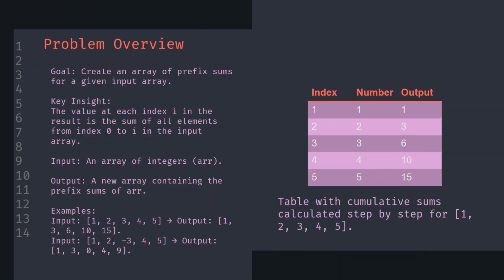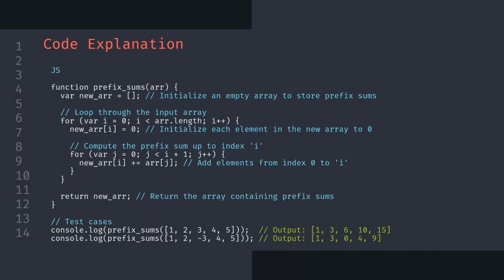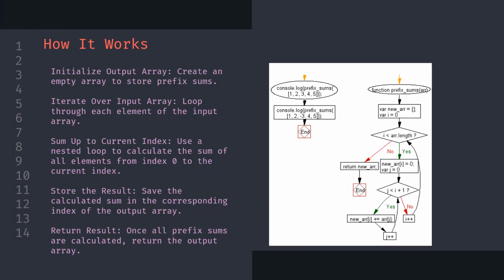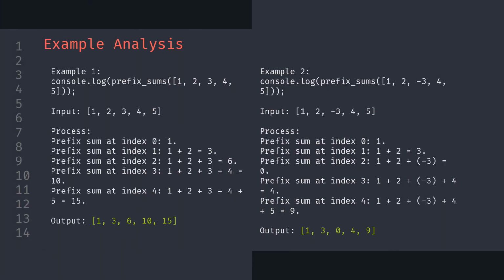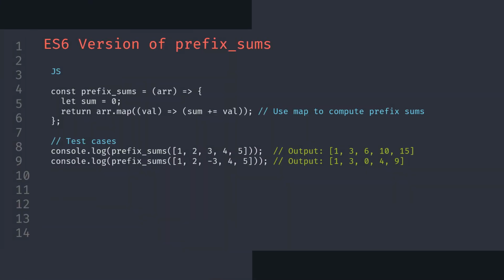Create an Array of Prefix Sums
📽️ Video Title: Create an Array of Prefix Sums Using JavaScript
In this JavaScript tutorial, we’ll explore how to create an array of prefix sums. This is a valuable concept often used in algorithms and competitive programming to improve efficiency in solving range sum problems.

In this video, you'll learn:
• What prefix sums are and their applications.
• How to iterate through an array and compute cumulative sums.
• Writing a JavaScript function to generate a prefix sum array.

What You'll Need:
• A basic understanding of JavaScript arrays and loops.
• Familiarity with array operations like push() or index manipulation.
• A code editor or browser console to try the examples.

📚 Resources:
• W3Resource JavaScript Exercises
• JavaScript Array Methods (MDN)

Master this fundamental concept to enhance your problem-solving skills in JavaScript. Share your thoughts or alternate solutions in the comments below!

Happy Coding!